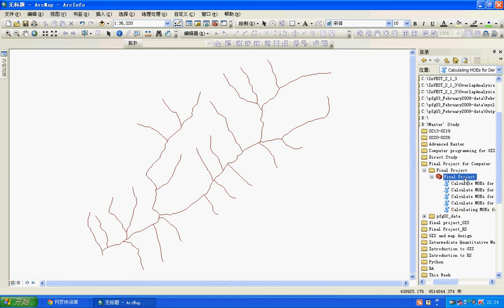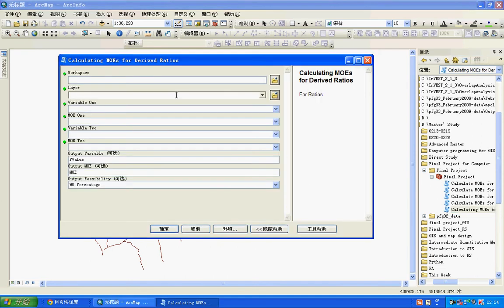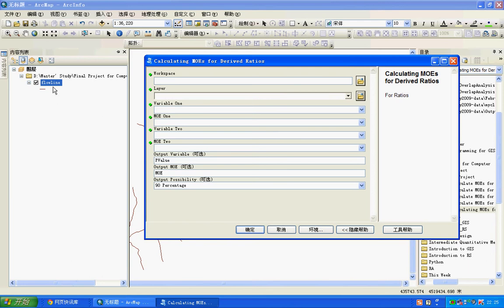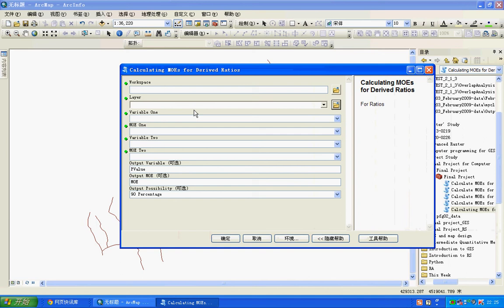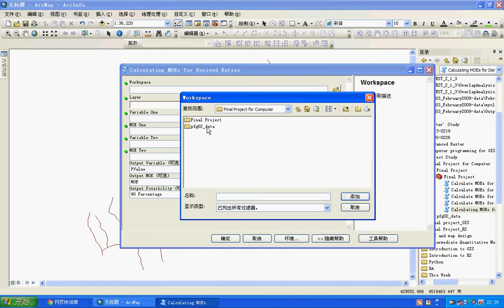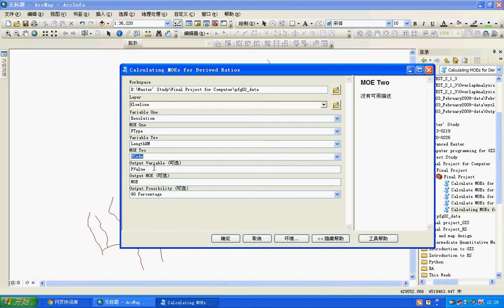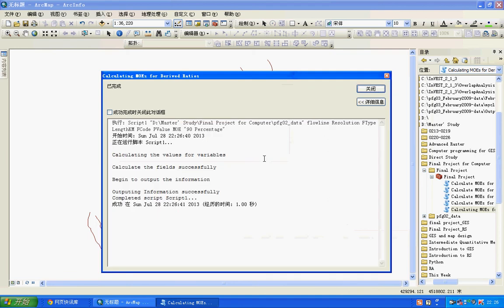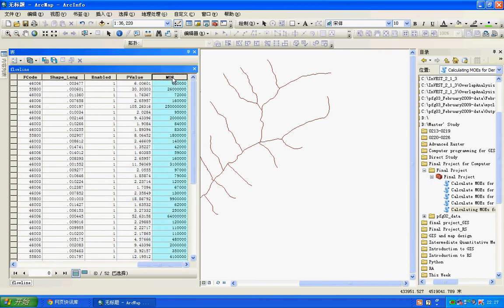Python for American Community Survey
This is for the American Community Surveyw